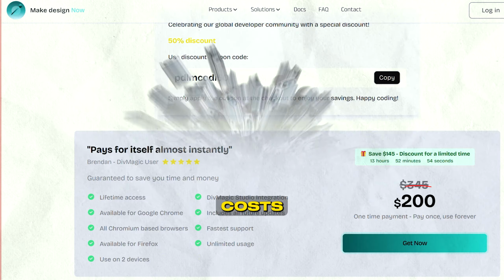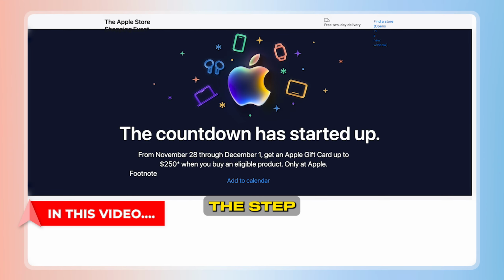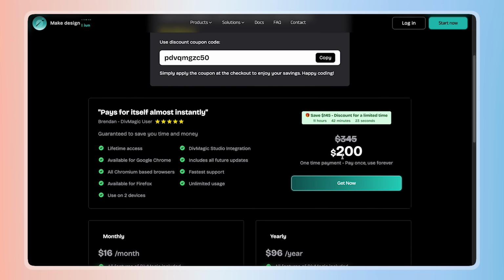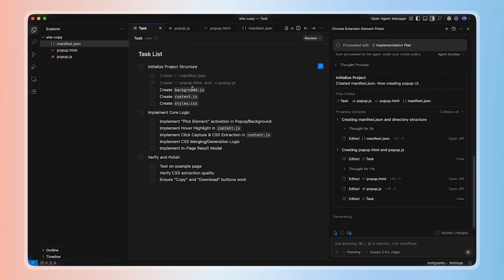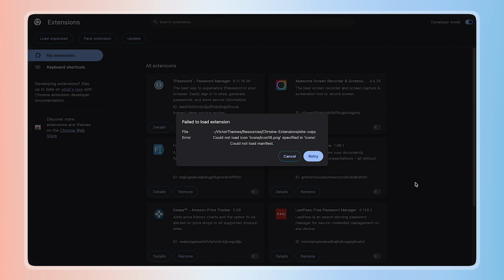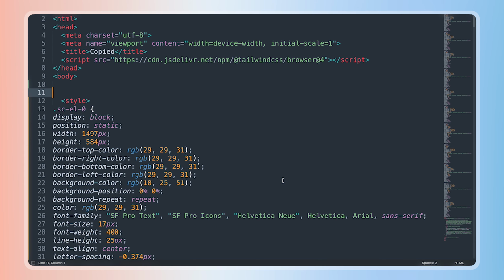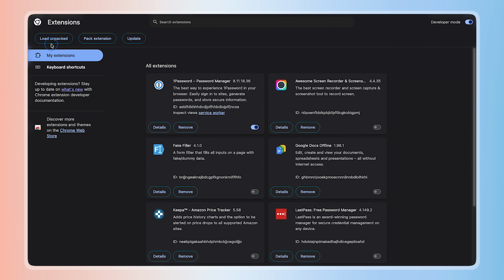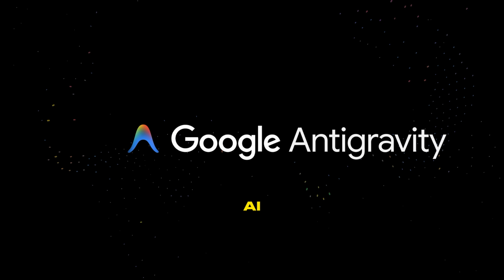Why Pay $200? Build Your Own Chrome Extension with Google AI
Why pay $200 when you can build a Chrome extension yourself using Google AI?

In this complete Chrome extension tutorial, I show you how to build a Chrome extension with AI using Google Antigravity, Google’s AI code editor powered by Gemini.

This is a full Chrome extension development walkthrough where we recreate a paid $200 Chrome extension and rebuild its core feature in minutes.

In this video you’ll learn:

• How to build a Chrome extension from scratch
• Step-by-step Chrome extension tutorial for beginners
• How to use Google Antigravity AI code editor
• How to copy any website section (HTML + CSS)
• Convert CSS to Tailwind CSS automatically
• Fix Chrome extension errors using AI
• Load unpacked Chrome extension in developer mode
• Use Gemini 3 Pro inside Google Antigravity

👉 Comment what AI tool we should build next

[build a chrome extension with ai, chrome extension development, google antigravity tutorial, how to build a chrome extension, antigravity ai editor]